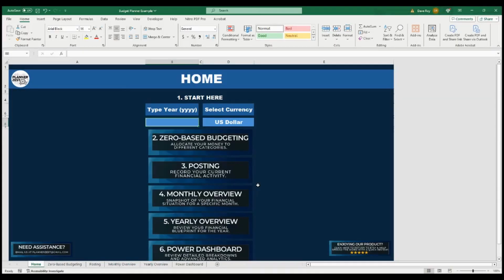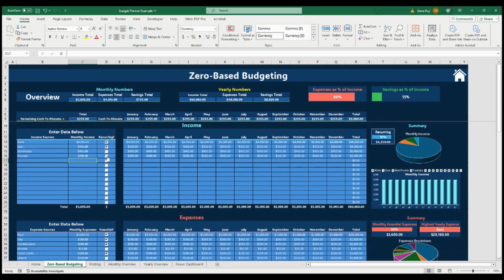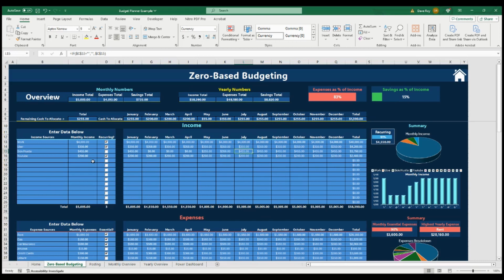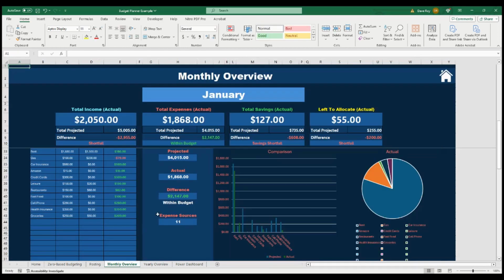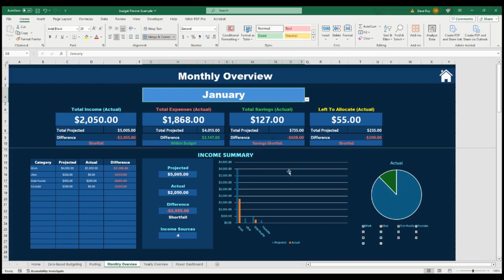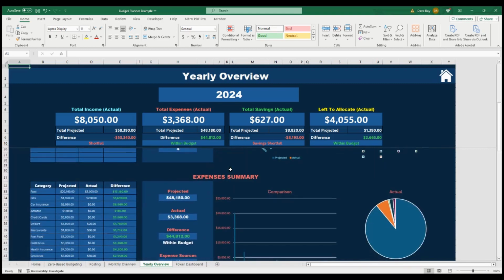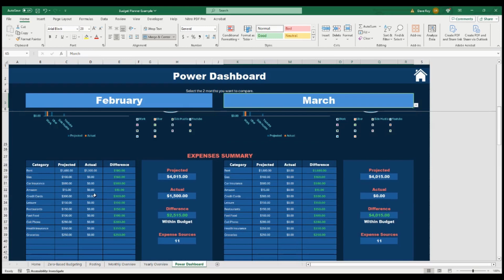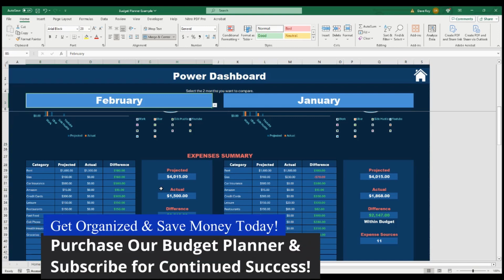Effortless Budgeting: Quick Guide to Using the Ultimate Budget Planner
Stop living paycheck to paycheck!  This Ultimate Excel Budget Planner will help you:

1. Take control of your finances in MINUTES!
2. Effortlessly track your income and expenses.
3. Personalize your budget to fit YOUR lifestyle
4. Access your budget ANYWHERE with seamless digital access!
5. Boost your productivity and achieve your financial goals FASTER!

This Excel Budget Planner is perfect for anyone who wants to:

1. Get organized and finally feel on top of their money!
2. Stop wasting time on complicated budgeting systems!

Purchase & Download our Excel Budget Planner on Etsy get started TODAY!
Visit Etsy.com/shop/plannerzest